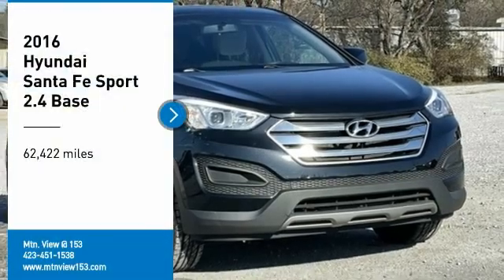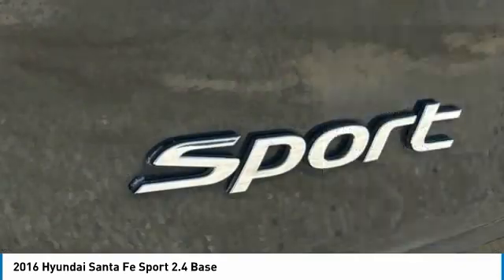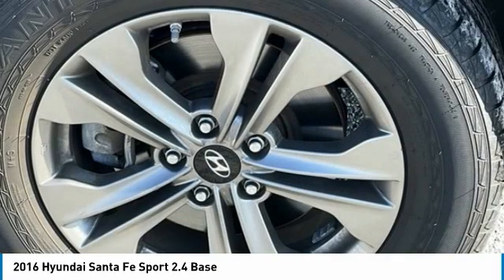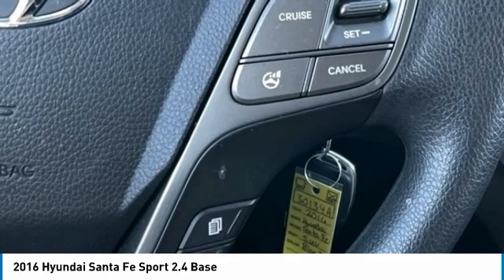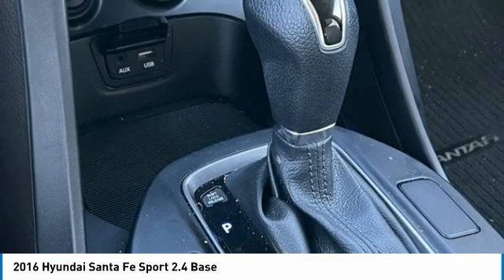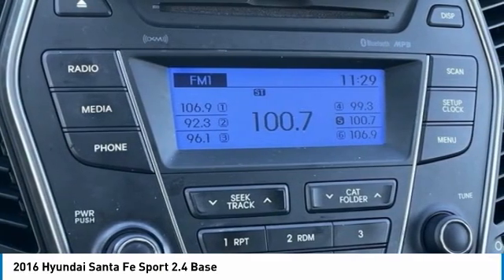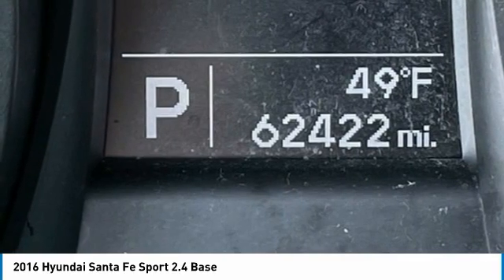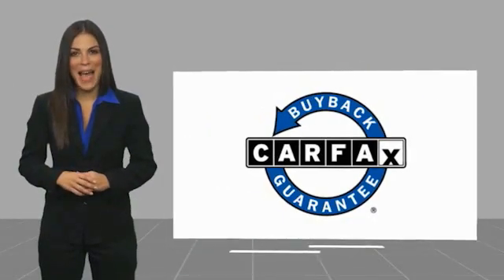2016 Hyundai Santa Fe Sport 2.4 Base Twilight Black in Chattanooga 30134A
2016 Hyundai Santa Fe Sport 2.4 Base

Recent Arrival!brPriced below KBB Fair Purchase Price!